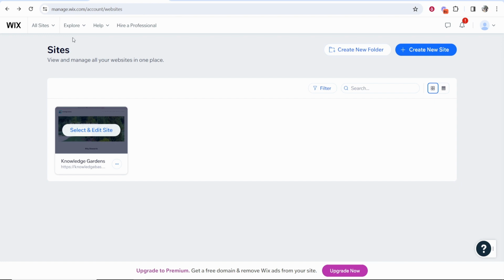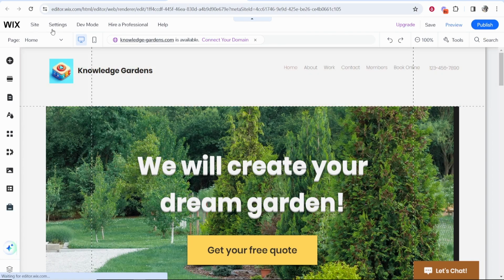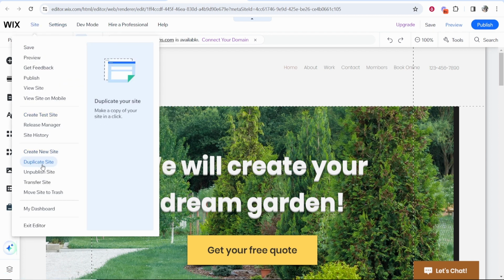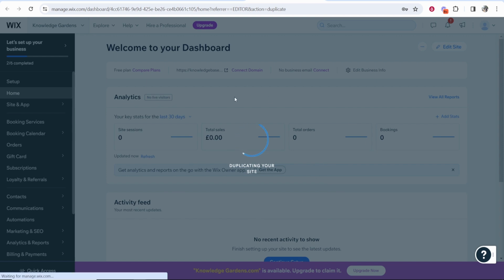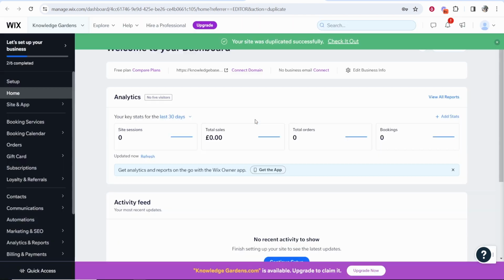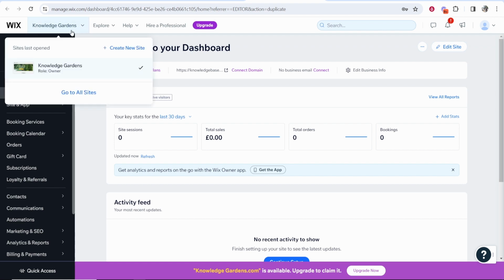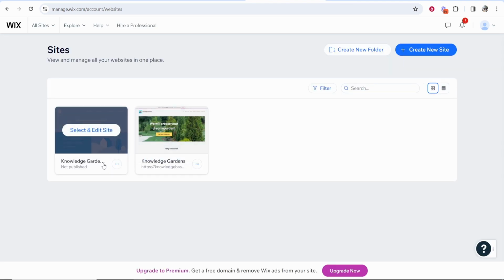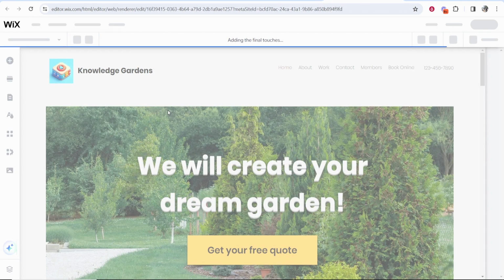How To Duplicate Wix Website - Quick Guide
In this video, I show you how to duplicate your Wix website. This can be useful if you want to edit your website but keep one version that you are happy with. Follow this quick and simple tutorial to learn how.